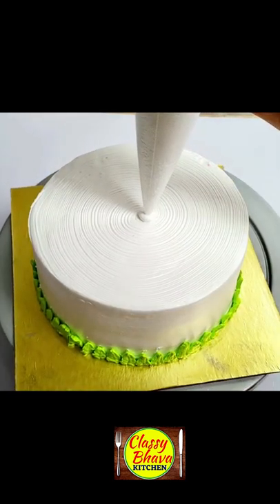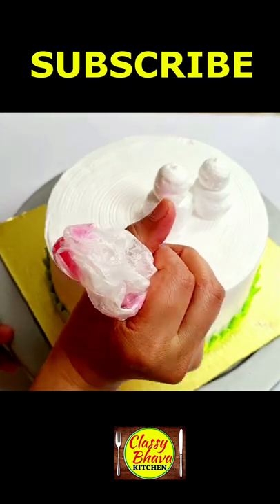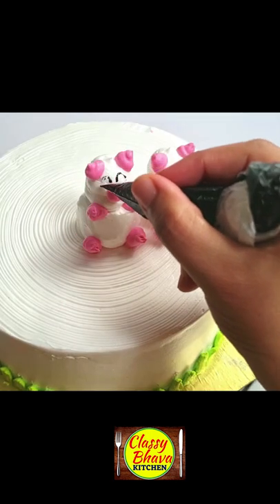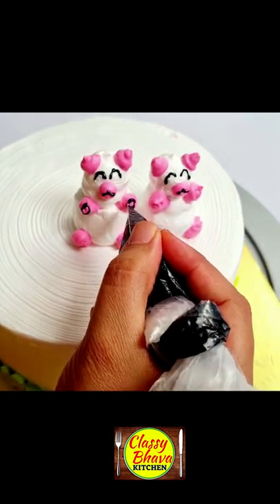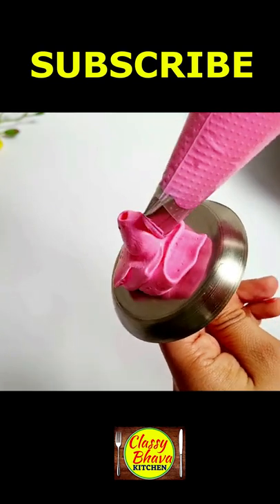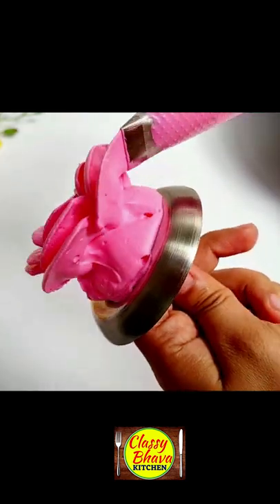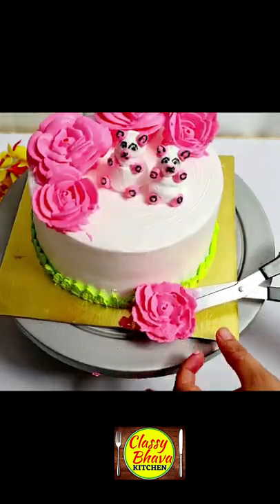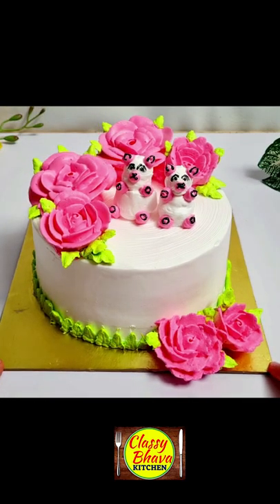🧸Super Cute Teddy Bears 🧸Birthday Cake | सबसे क्यूट टेडी बेयर वाली केक